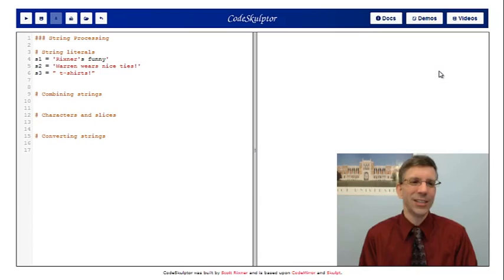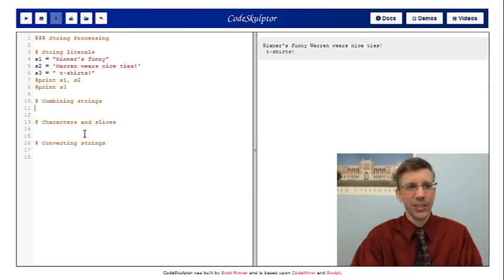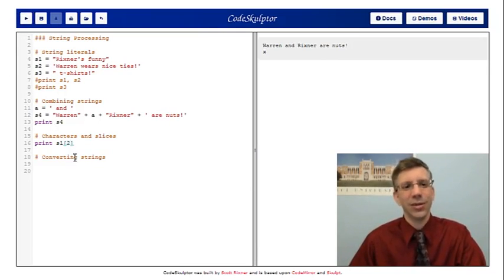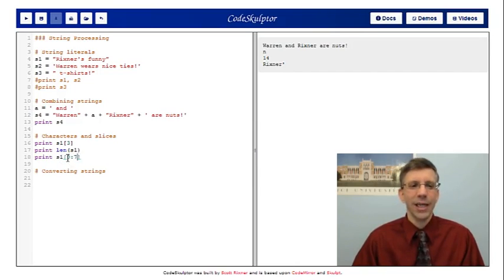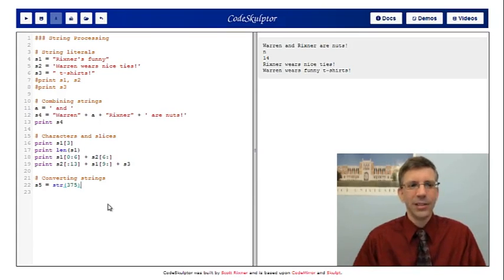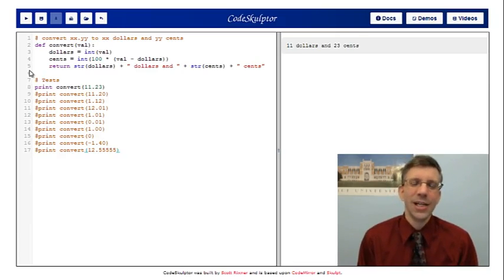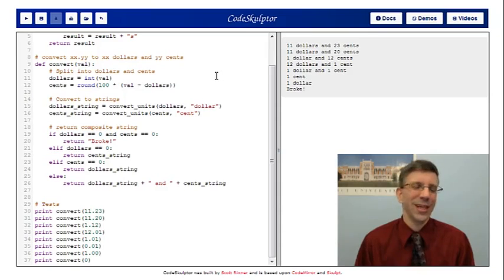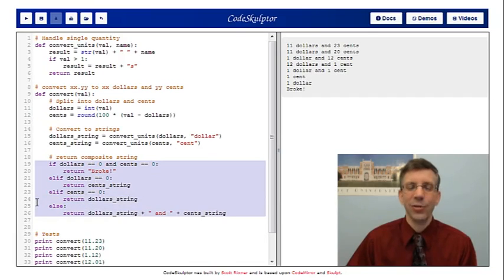5 2 String processing 11 46